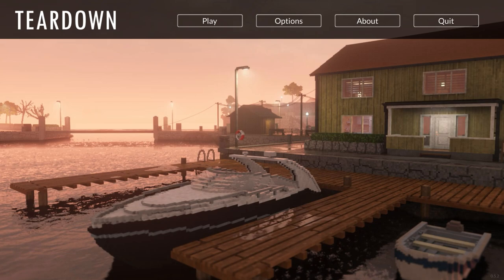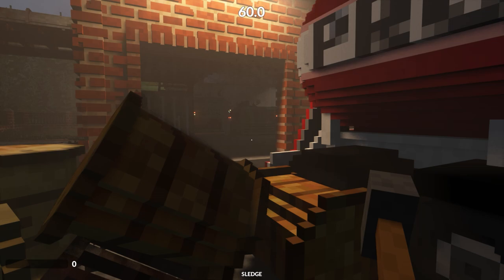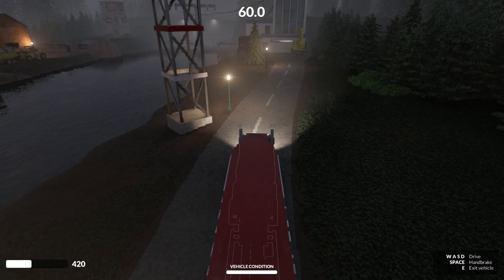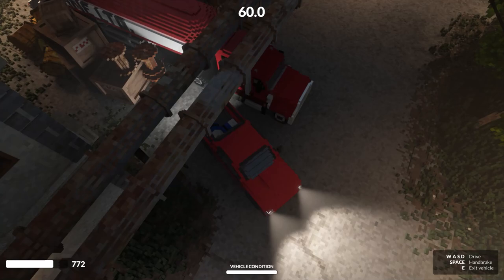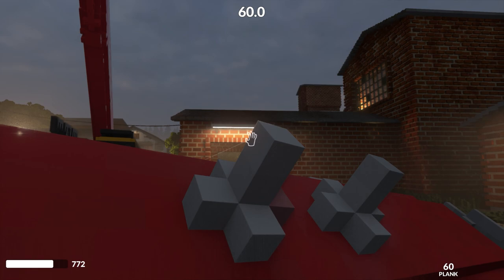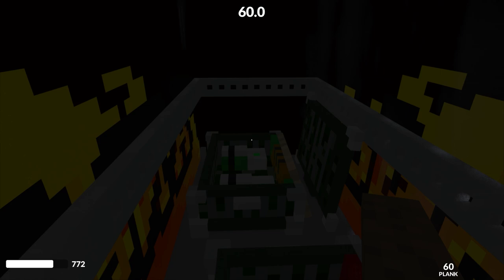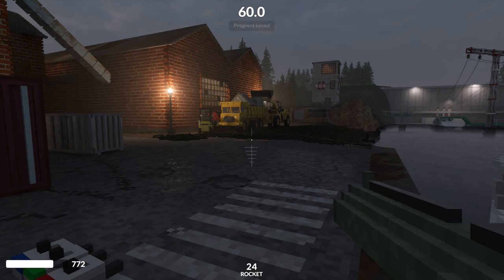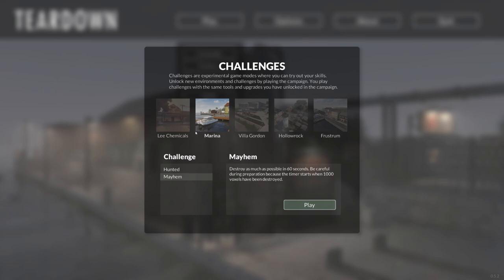Lee Chemicals 5 Star Mayhem Challenge | Teardown #18 - Let's Play / Gameplay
Beverage obtained so let's play Teardown.

Prepare the perfect heist in this simulated and fully destructible voxel world. Tear down walls with vehicles or explosives to create shortcuts. Stack objects to reach higher. Use the environment to your advantage in the most creative way you can think of.

Plan the perfect heist using creative problem solving, brute force, and everything around you. Teardown features a fully destructible and truly interactive environment where player freedom and emergent gameplay are the driving mechanics.

Tear down walls with explosives or vehicles to create shortcuts no one thought was possible. Stack objects, build structures, or use floating objects to your advantage. Take your time to create the most efficient path through the level and get ready to run.

The moment you pick up your first target, an alarm goes off, and the heat is on. Run, jump, drive, slingshot, do whatever you need to collect all of the targets, and escape before security arrives.

Game modes:
Campaign
With your company pressured by increasing debt, you start accepting work from some more or less shady individuals. Soon you are knee-deep in a murky soup of revenge, betrayal, and insurance fraud. Beginning with some more or less legitimate assignments, you soon find yourself stealing cars, demolishing buildings, blowing up safes, and more. Upgrade your expanding arsenal of tools by searching for hidden valuables scattered around the environments.

Sandbox
Play around in the various environments with the tools you have unlocked. In this mode you have unlimited resources and an abundance of vehicles. No pressure, just pleasure.

Create
Build your own environment or modify one of our examples using the free voxel modeling software MagicaVoxel.